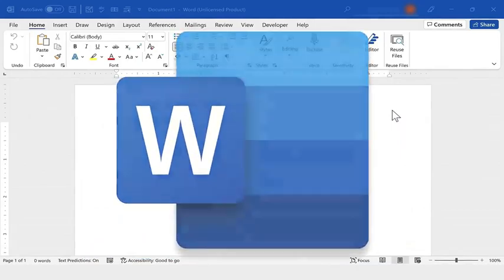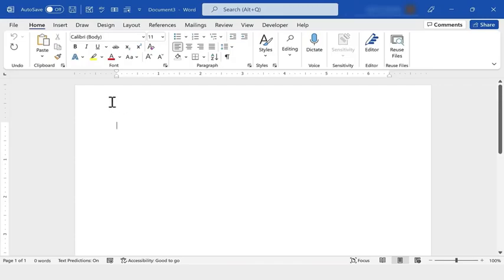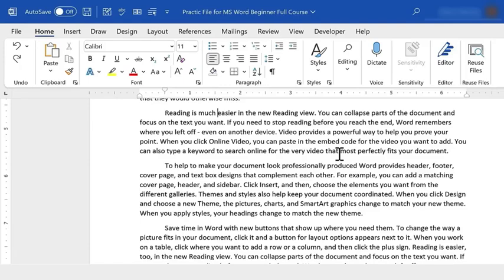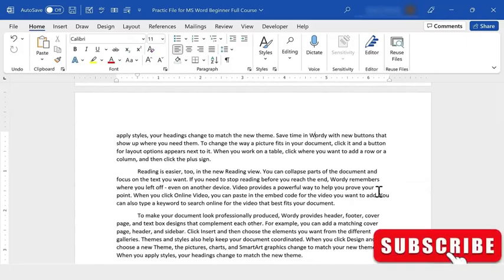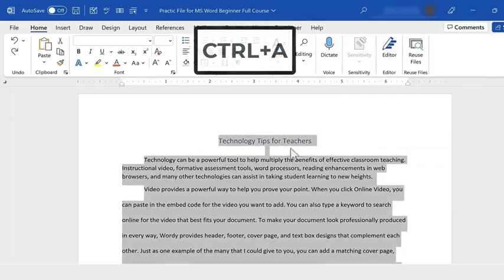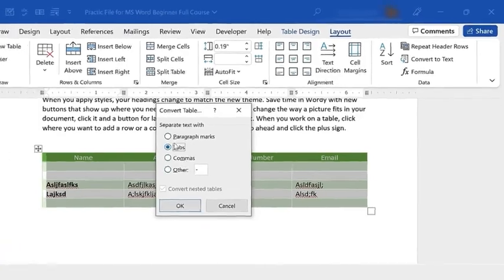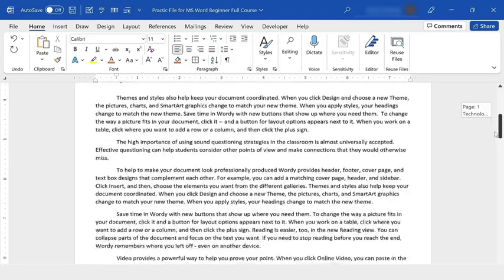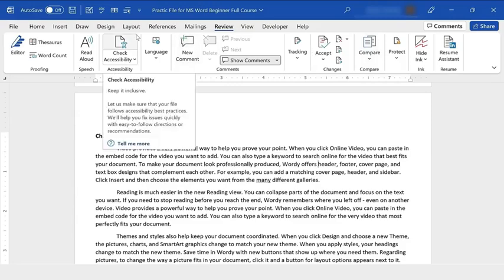Introduction to Microsoft word